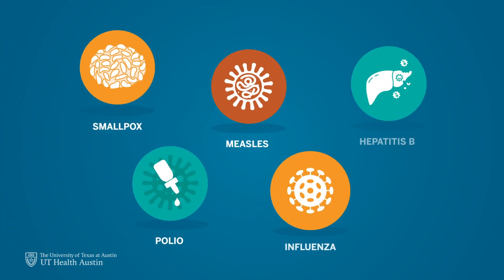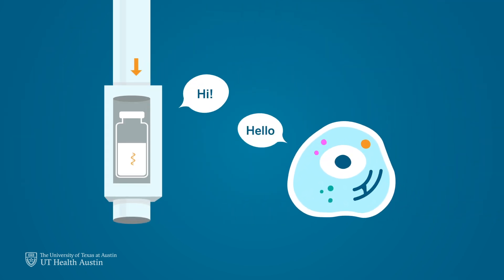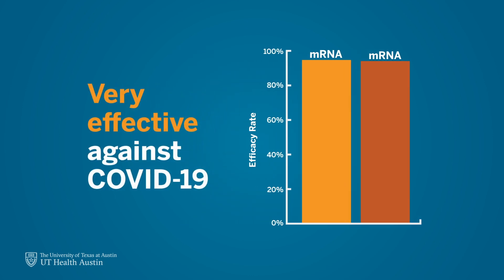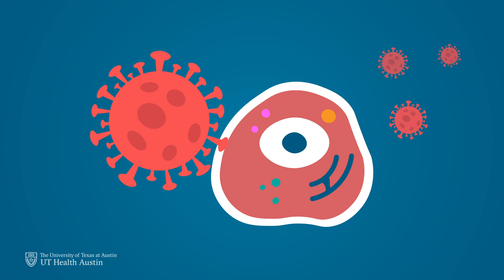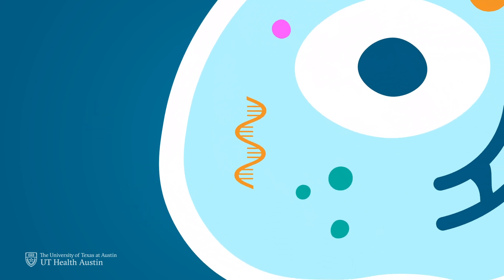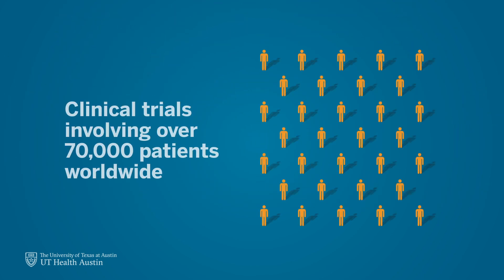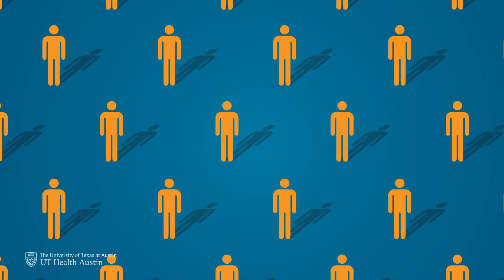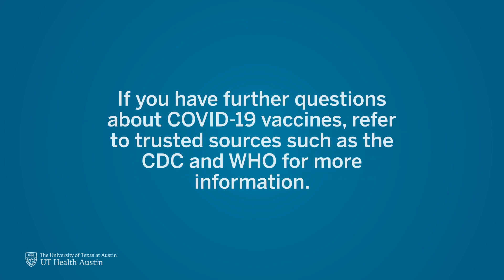How mRNA COVID-19 vaccines work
Learn how mRNA is being used in mRNA COVID-19 vaccines to help our immune systems fight off COVID-19.